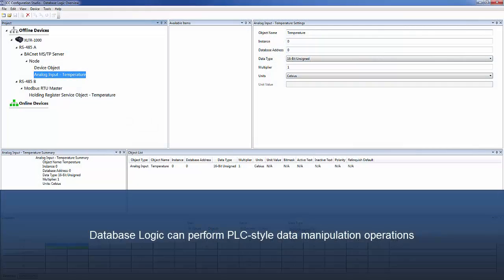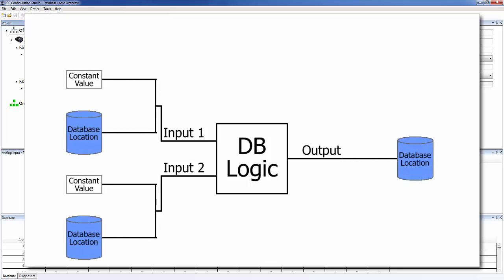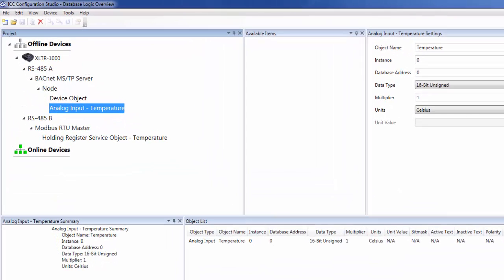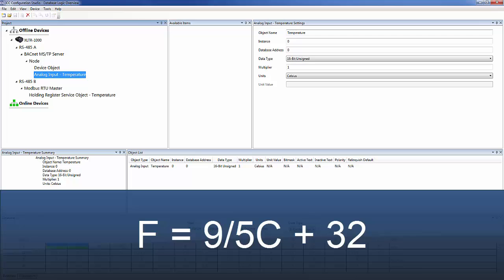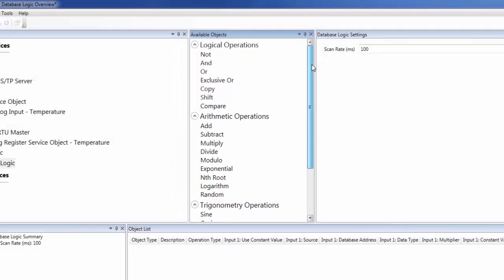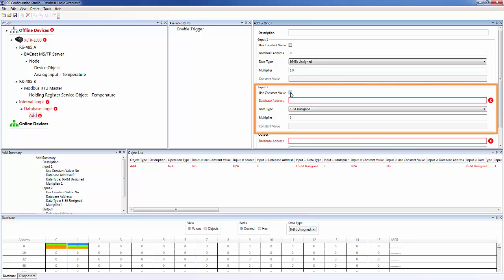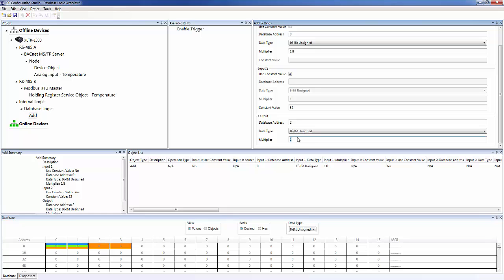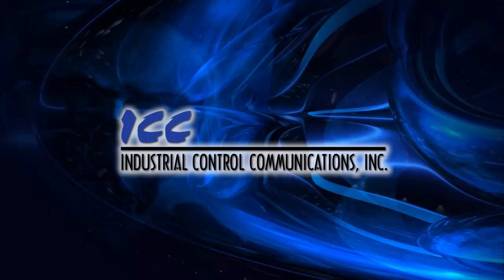Database Logic Overview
This provides a brief overview of Database Logic and shows an example of using it to perform temperature conversion.